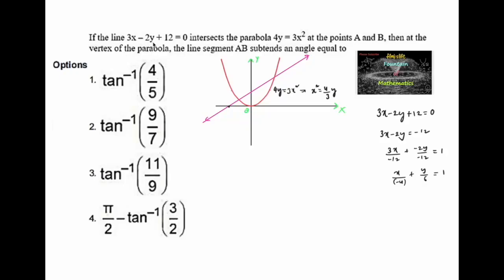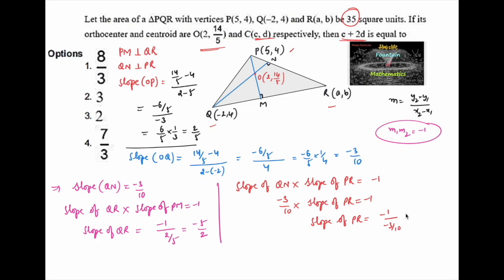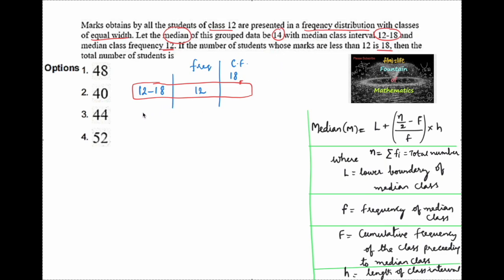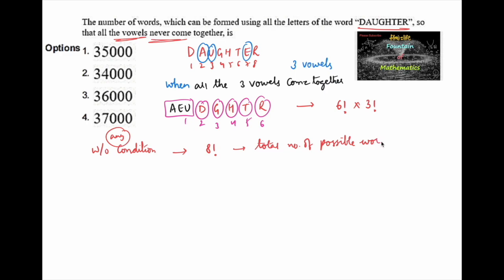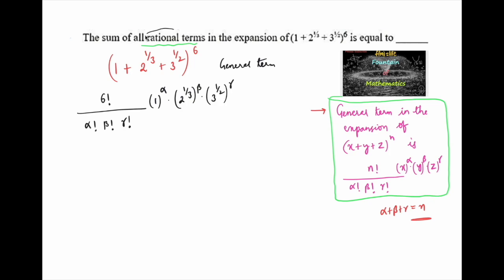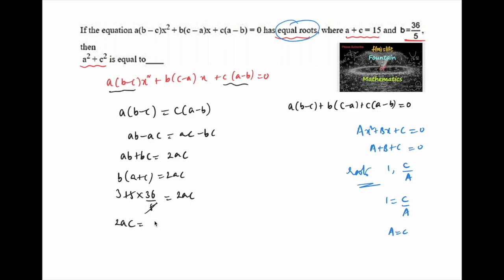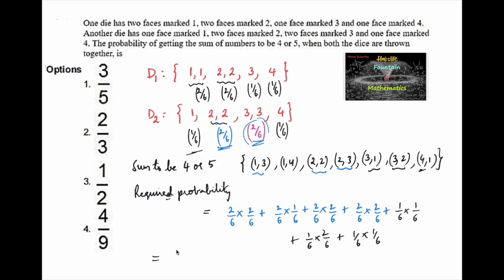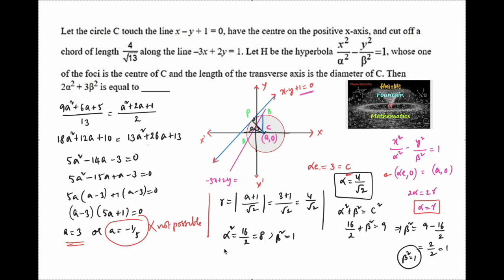JEE Main 2025 Session 1 Class 11 Mathematics questions on 23rd January Shift 1 fully solved PYQs|NTA